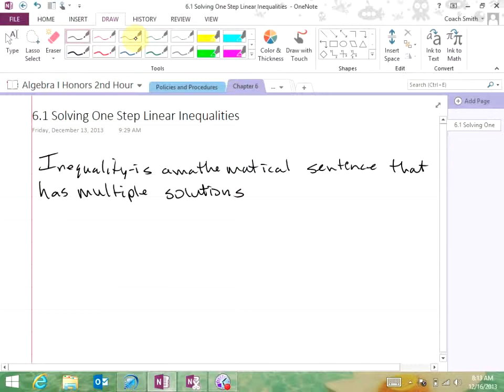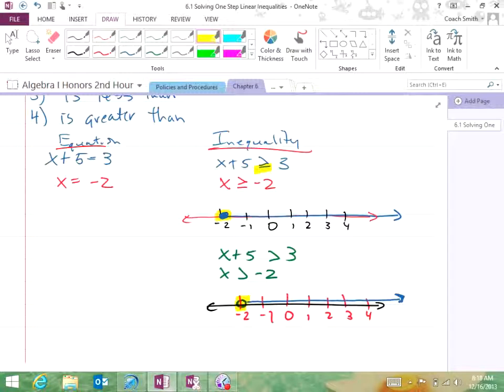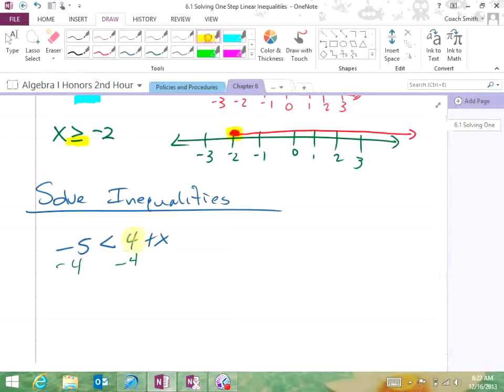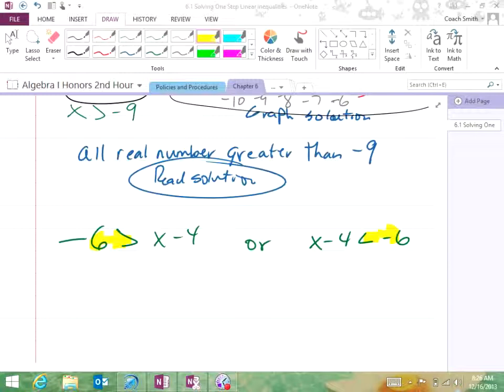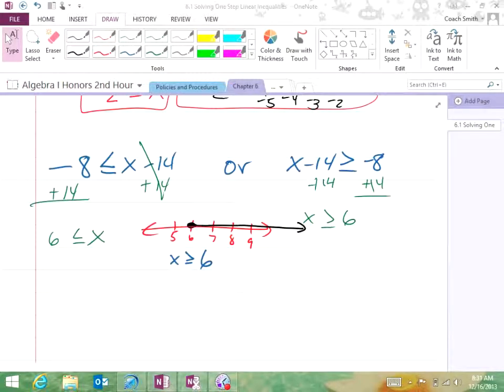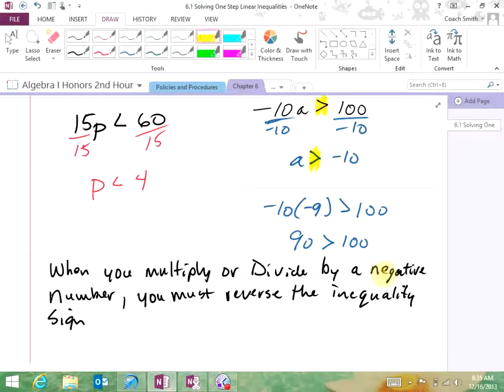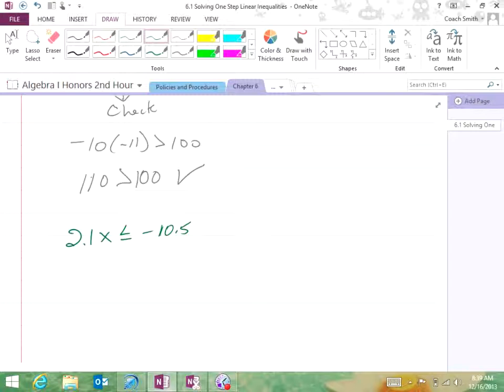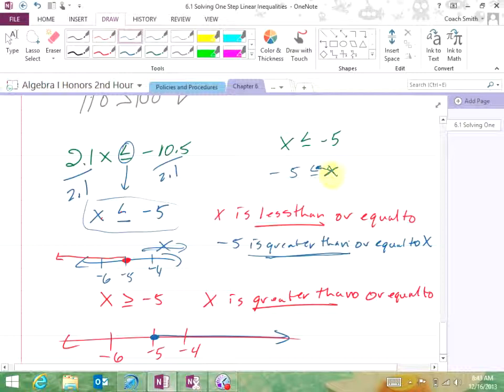6.1 Solving One Step Linear Inequalitties-2nd Hour